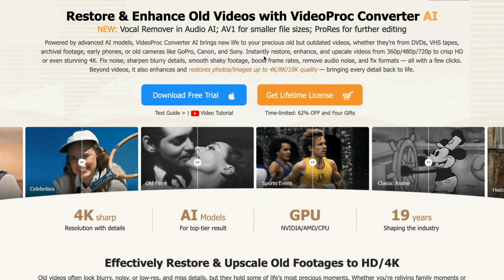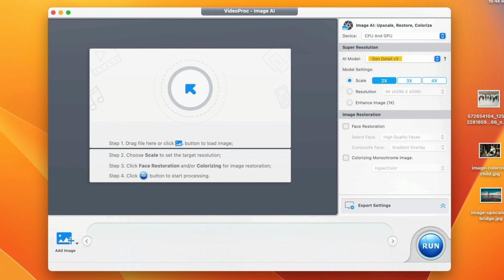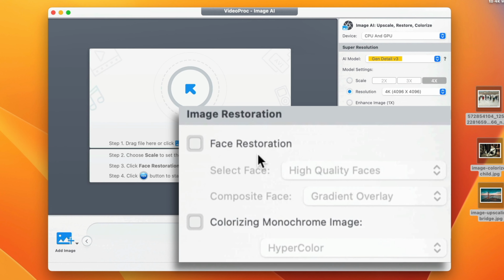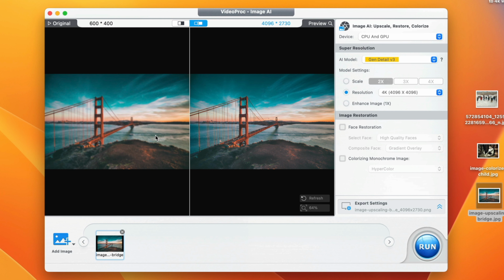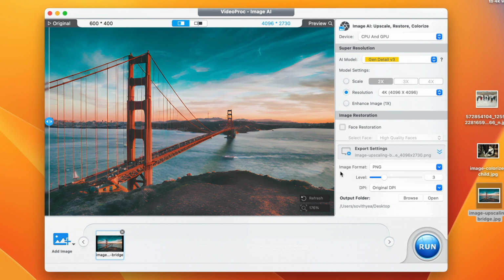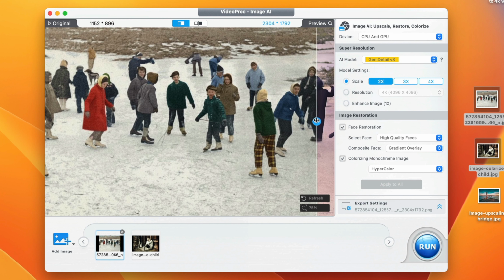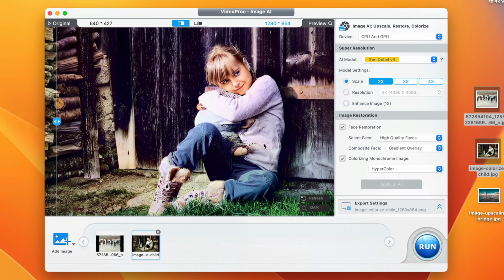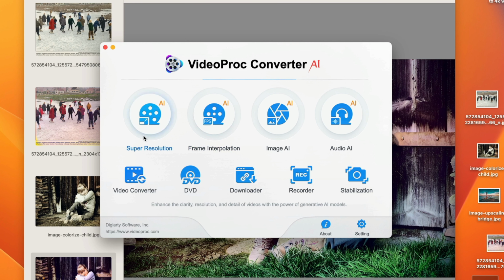From BLURRY to 4K! How to REMASTER Old Photos with VideoProc Converter AI (EASY!)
Buy 1 get 4 useful media software for free. One-time payment, lifetime
free use.

Tired of looking at your old, blurry, and low-resolution photos? 😩 Wish you could bring those precious memories back to life in stunning 4K clarity? In this step-by-step tutorial, I'm going to show you exactly how to use the power of AI to enhance, upscale, and remaster your old images like a pro!

VideoProc Converter AI is a game-changer for photo restoration. Its powerful AI models can fix blurriness, reduce noise, colorize black & white photos, and dramatically increase the resolution—all with just a few clicks. Whether it's a scanned family portrait from the 80s or a grainy digital photo from an early camera, this tool can work miracles.

0:00 - Introduction & Why Use VideoProc?
0:53 - STEP 1: Downloading & Installing
1:17 - STEP 2: Brief Description of Features
1:58 - STEP 3: Brief Description of Pre-Settings
4:52 - STEP 4: Demo of a Blurry Image
7:00 - STEP 5: Demo of Images of Humans
10:03 - STEP 6: Side-by-Side COMPARISONS (BEFORE & AFTER)
11:00 - Suggestions and Recommendations

*   Upscale low-resolution images to 4K (and beyond!) without losing quality.
*   Remove annoying grain and digital noise from dark or old photos.
*   Automatically add realistic color to black and white photographs.
*   Sharpen blurry details and enhance facial features in portraits.
*   Choose the perfect AI model combination for different types of old photos.
*   Save your enhanced image in high-quality formats like PNG and JPEG.

🛠️ TOOLS USED IN THIS TUTORIAL:
*   Software: VideoProc Converter AI
*   Sample Photos: Personal Archive (You can use your own!)

*   Genealogists and family historians.
*   Photographers looking to restore old archives.
*   Anyone with a box of old family photos they want to preserve.
*   Content creators needing to enhance stock imagery.
*   Basically, ANYONE who wants to improve their old digital images!